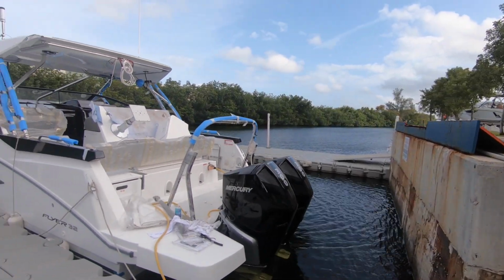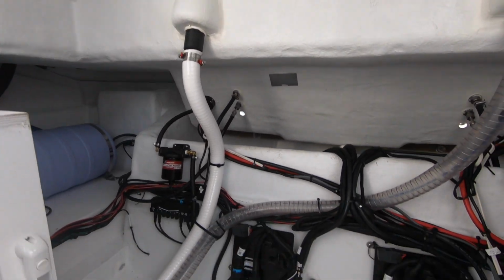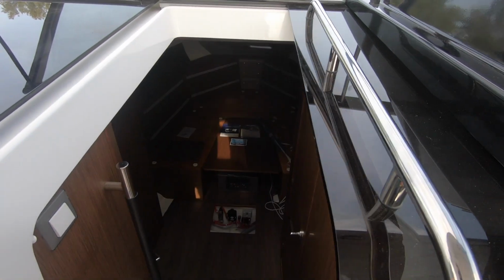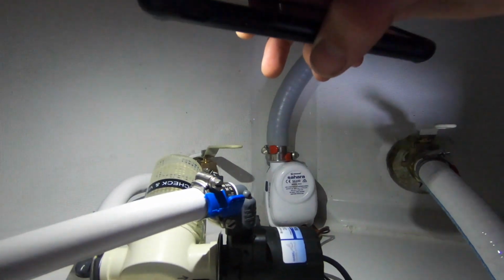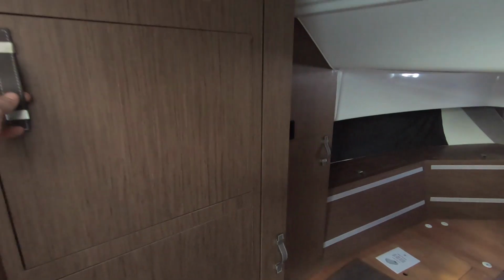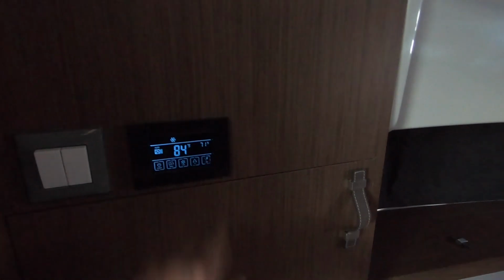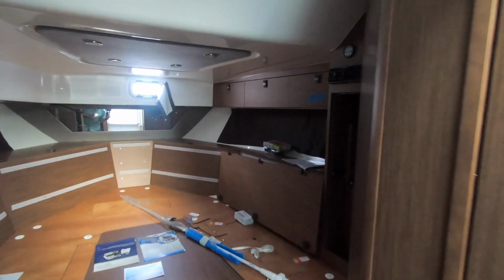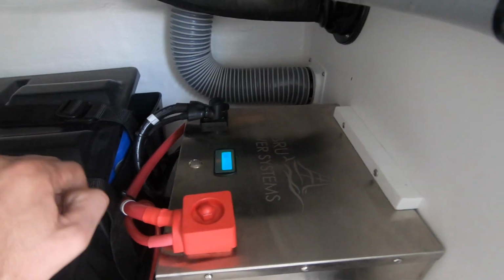Beneteau Flyer 32' with Mabru 12V Marine Air Conditioner. NO GENERATOR NEEDED!!!!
Mabru's new line of revolutionary 12v marine air conditioners are taking the market by storm. We are giving our customers 7,000BTU's of cooling for 8hrs without running their engines or connecting to shore power!

We carry other sizes in 12v such as our 5,000BTU and 12,000BTU as well as a complete line of 115/230V units.